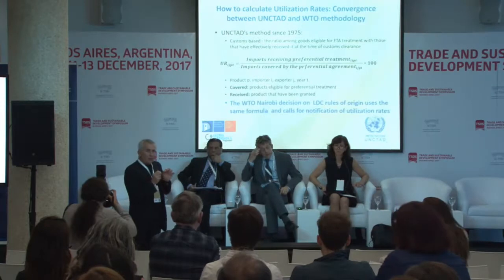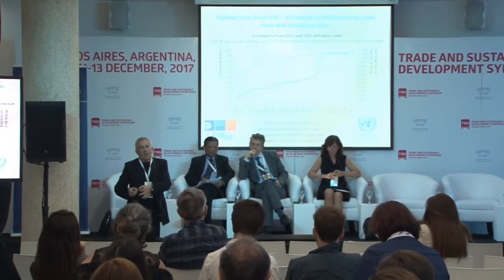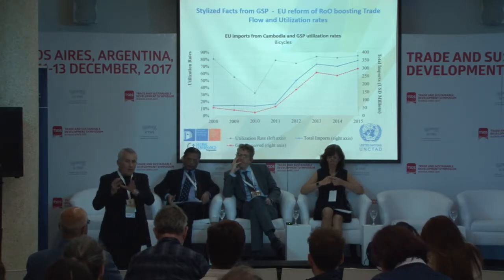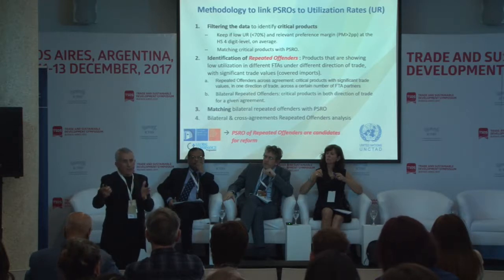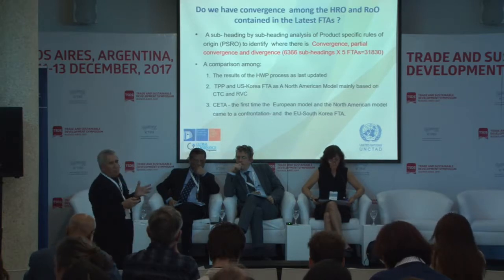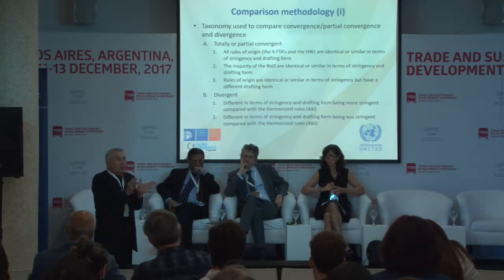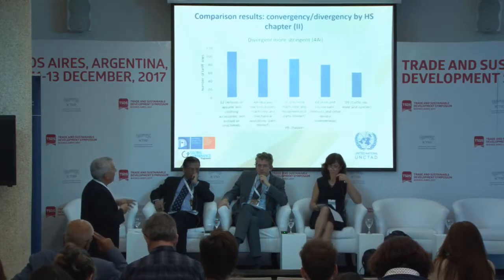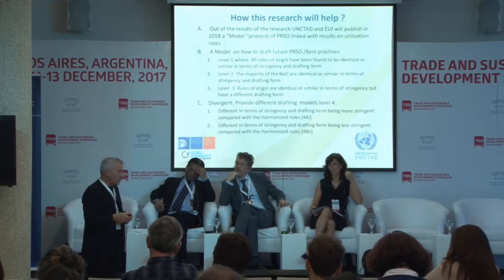Towards Inclusive and Sustainable Rules of Origin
Moderator: Christophe Bellmann
Speakers: Bernard Hoekman, Stefano Inama, Anna Jerzewska, Luis Felipe Quintero, Mustafizur Rahman, Gail
Strickler